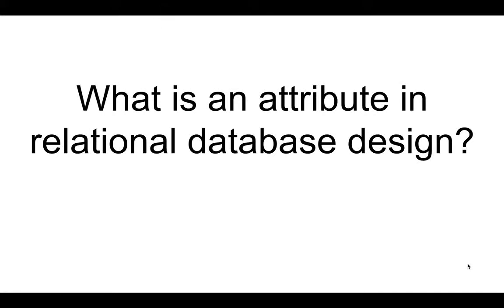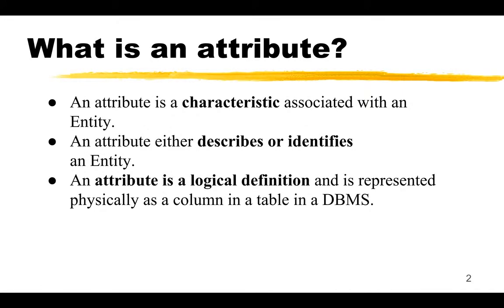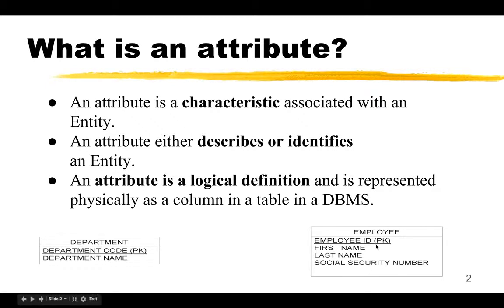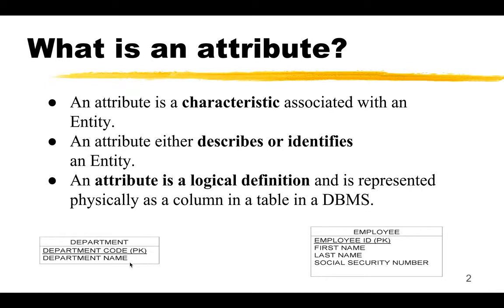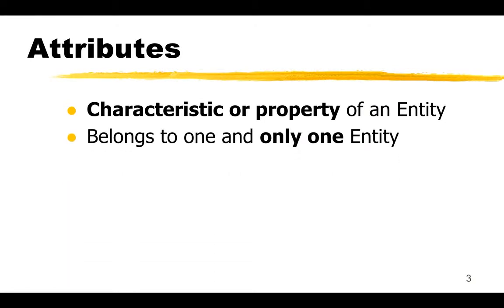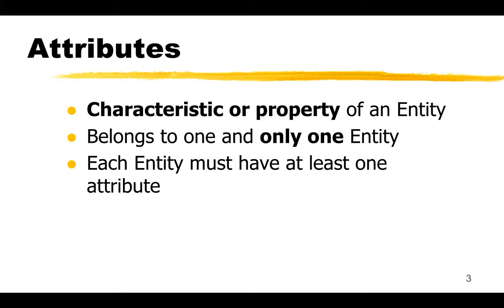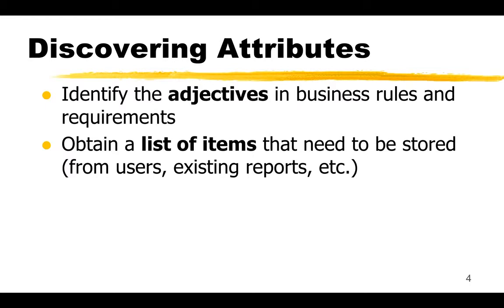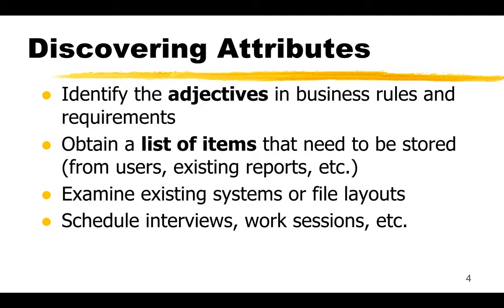What is an Attribute?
Describes what is an attribute related to relational database design.